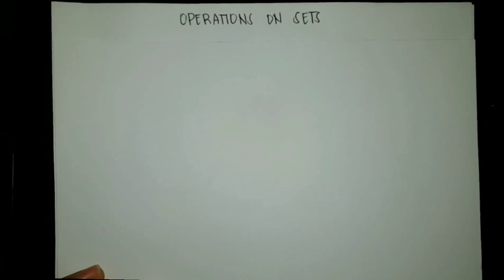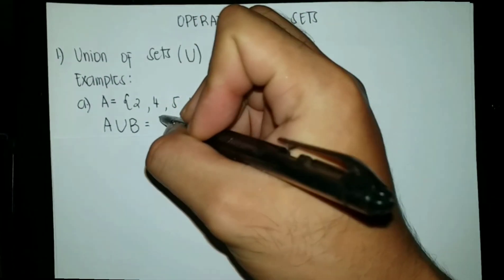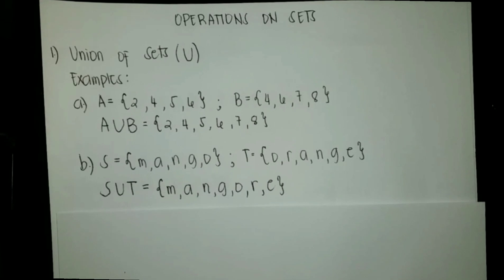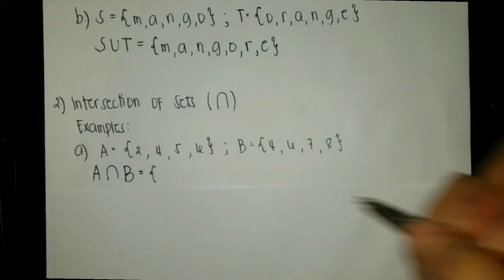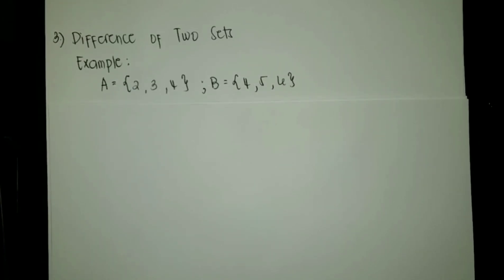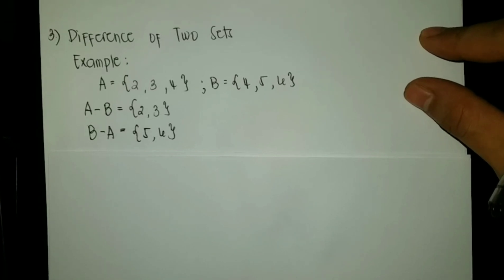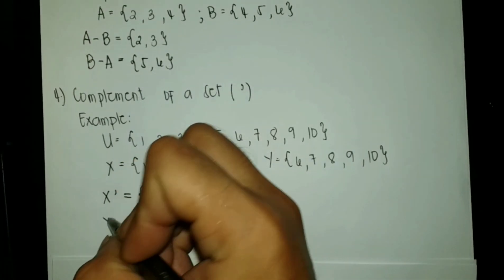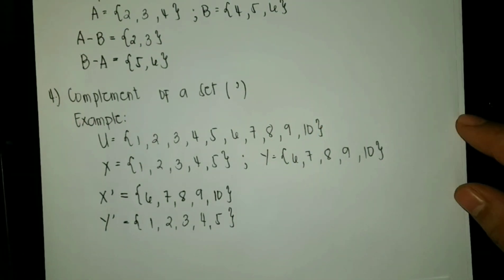Operations on Sets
This video contains the operations on sets- Union, Intersection, Difference and Complement.